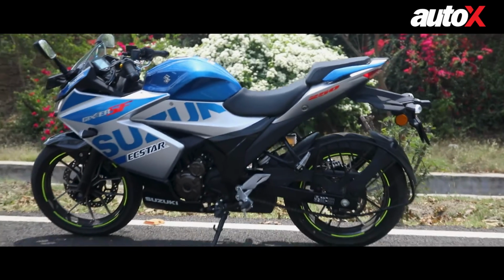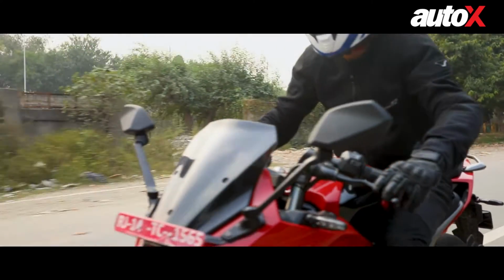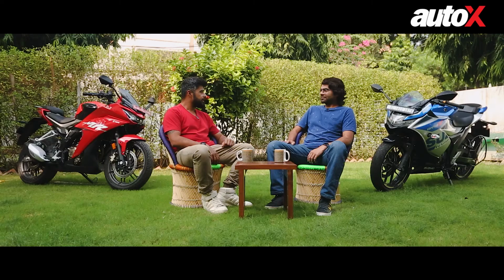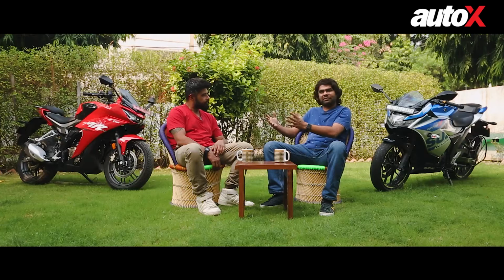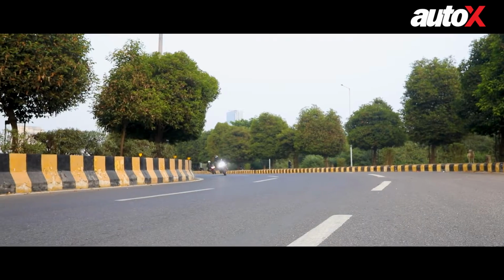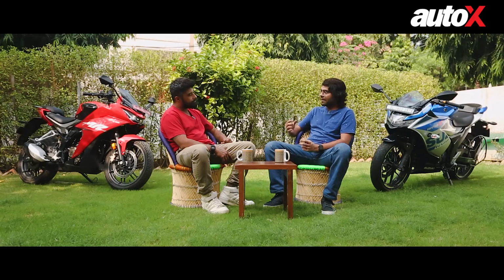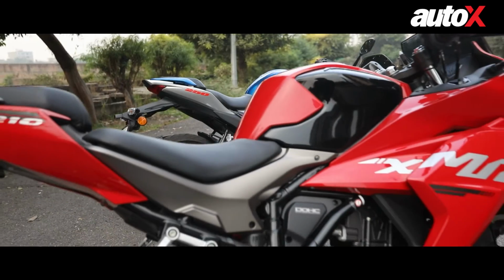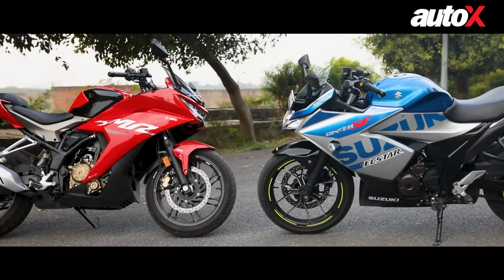2023 Hero Karizma XMR vs Suzuki Gixxer SF 250 | Sub 250cc Sport-touring Comparison Test | autoX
The 2023 Hero Karizma XMR brings back with it the name of an iconic legend from yesteryears, but this time around, it has the Suzuki Gixxer SF 250 to battle against. So, in our usual “No Koffee with Karan” chat, Dhruv and Karan talk about which motorcycle wins them over.

Presenter: Karan Mathur and Dhruv Paliwal
Cinematographer: Sunil Chauhan
Editor: Mayur Tonk

4) 2023 Royal Enfield Bullet 350 vs Honda CB 350 | The Ultimate 350cc Cruiser Battle | autoX
5) Triumph Scrambler 400 X First Ride Review | All The Bike You'll Ever Need? | 2023 | autoX